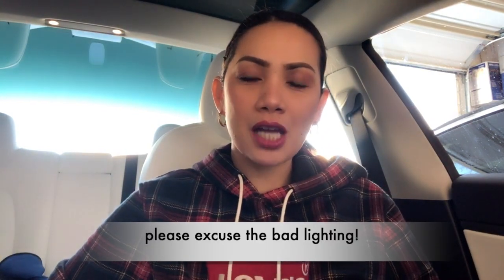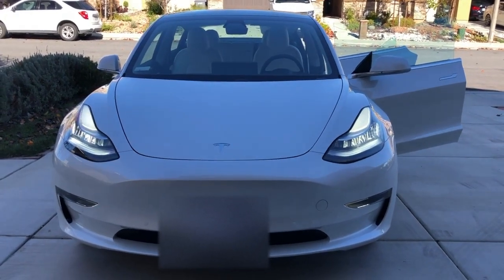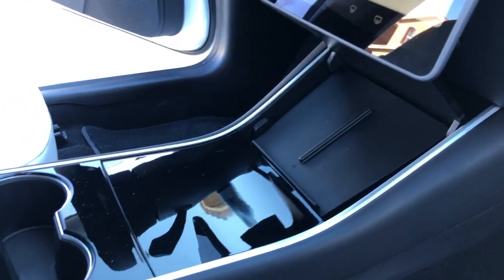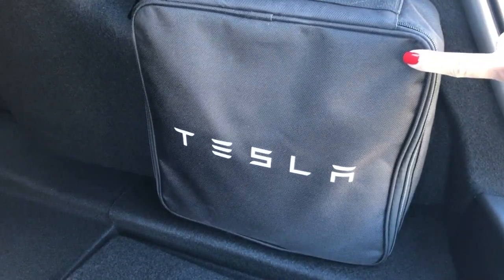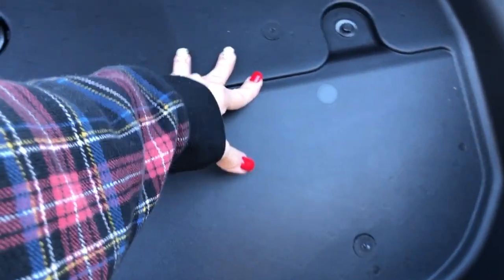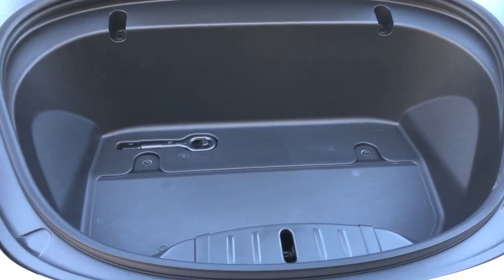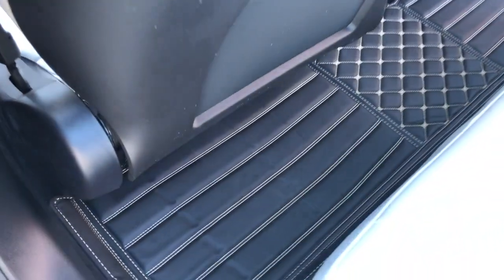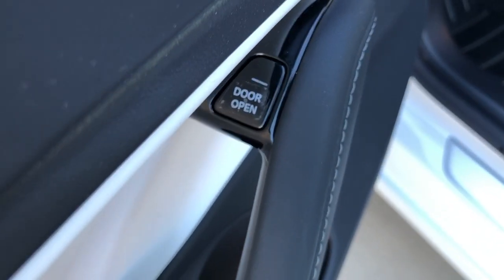Installing new floor mats in my Tesla Model 3 Plus Quick tour of my car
Installing new floor mats in my Tesla Model 3 Plus Quick tour
Way cheaper to buy at Amazon than the Tesla Website

Floor Mats
Cup Holder liners

Accessories:
Wireless Charger
Portable USB Hub
Door open button sticker
Flash Drive
Sun Shade